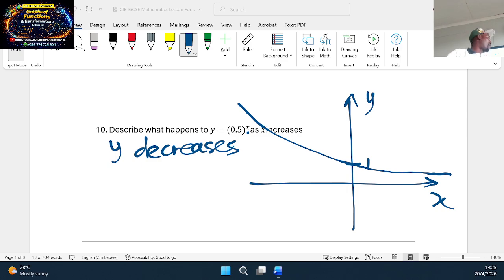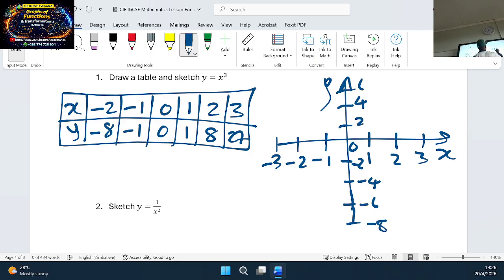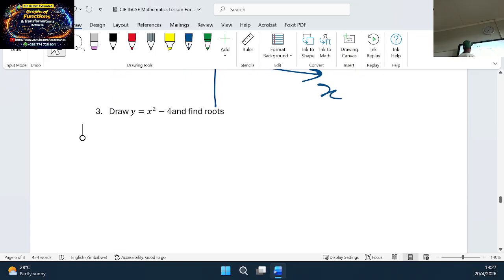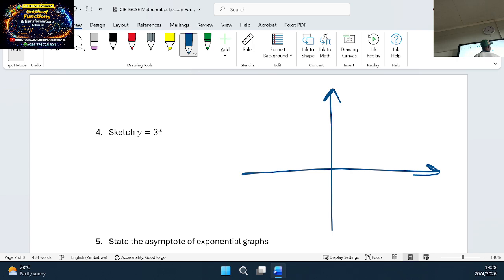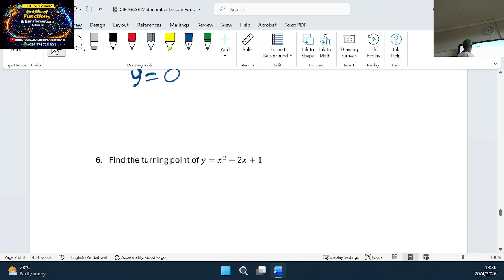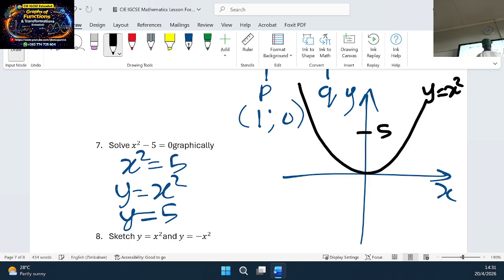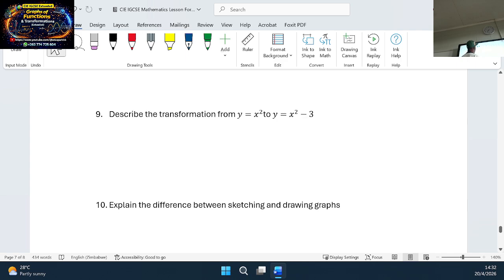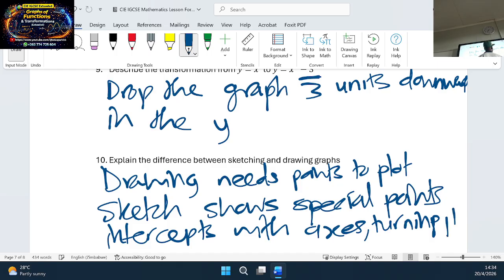📘 CIE IGCSE Mathematics Lesson Form Functions and Transformations 3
CIE IGCSE Extended Mathematics Lesson (0580)
Topic: Graphs of Functions & Transformations (Extended) Part 3
Master Graphs of Functions & Transformations step by step with Edu Sparkkk Maths & Computer Science, making Cambridge Maths simple and confident.